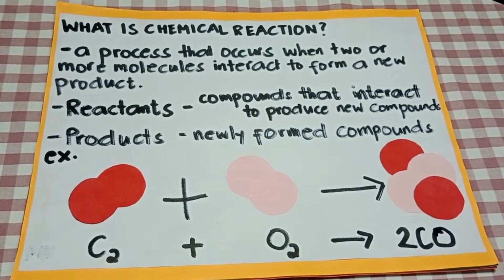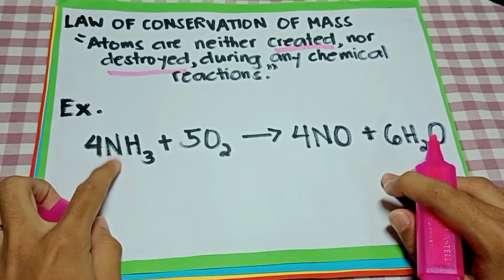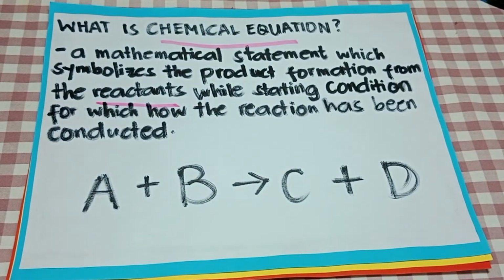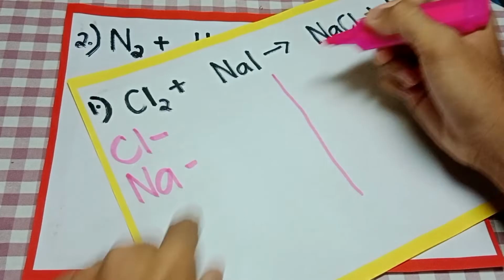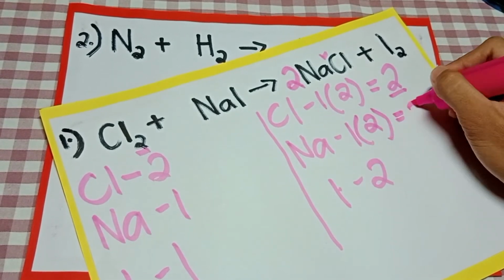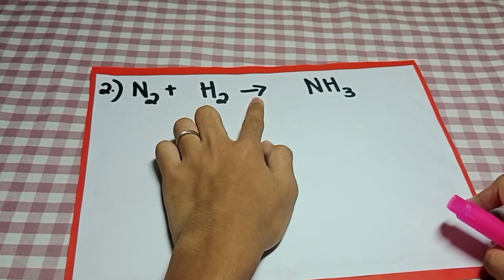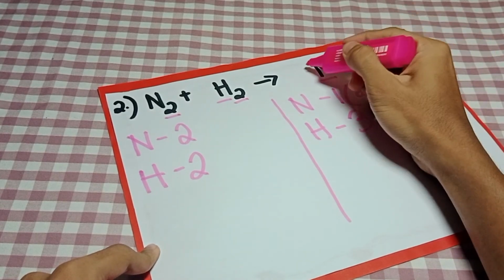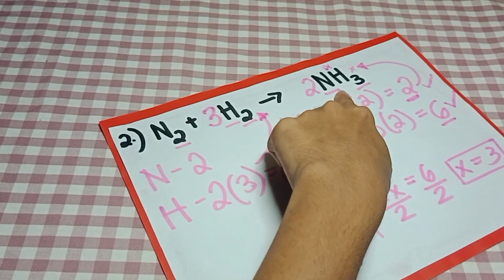CHEMICAL REACTIONS AND BALANCING CHEMICAL EQUATIONS